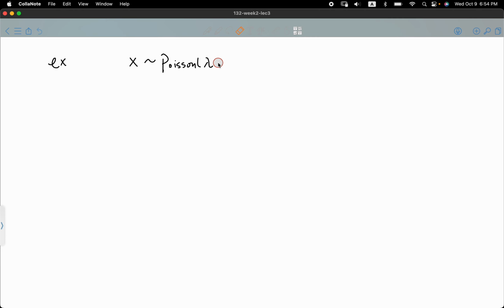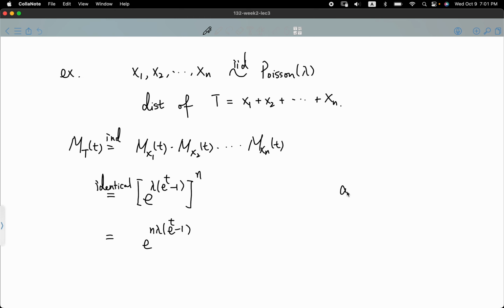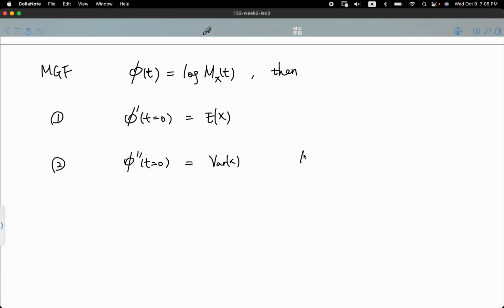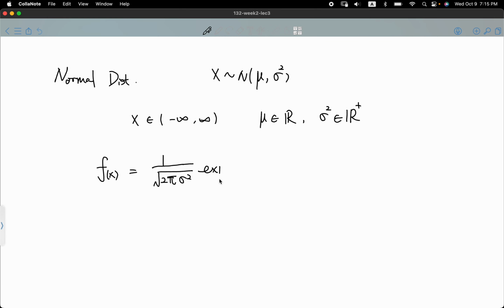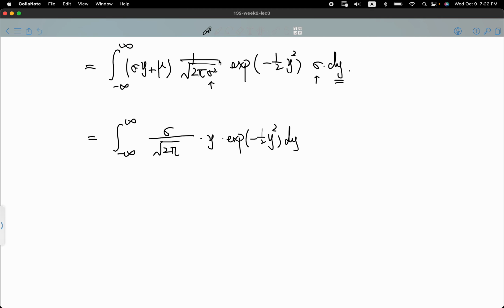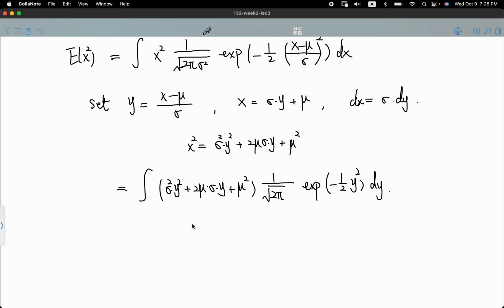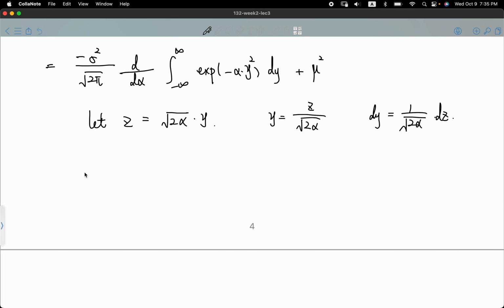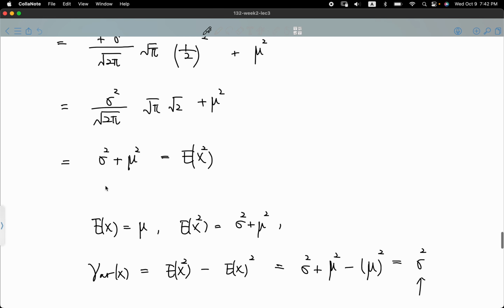UCSC STAT 132 - week 2 - lecture 3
Normal distribution and Moment Generating Function